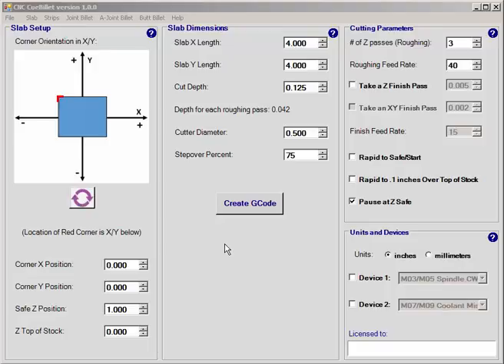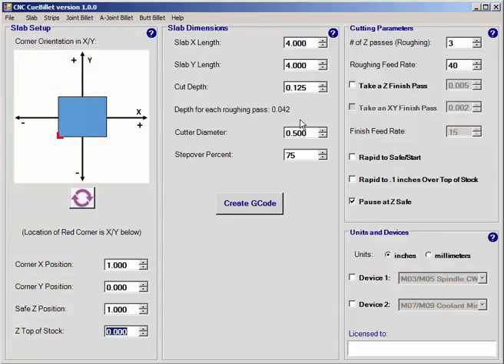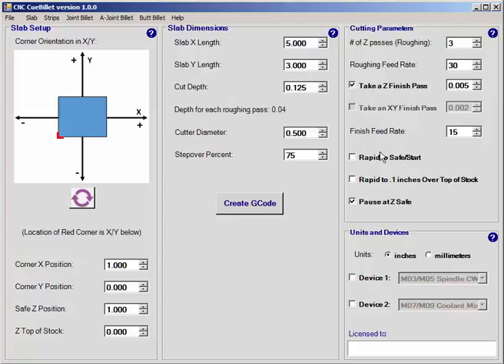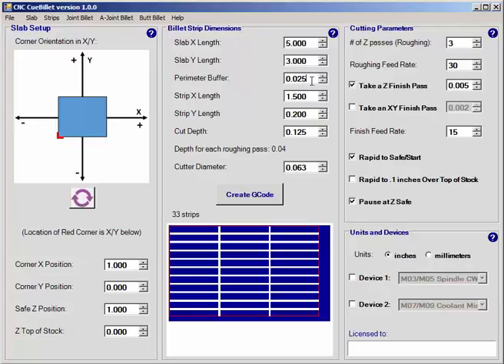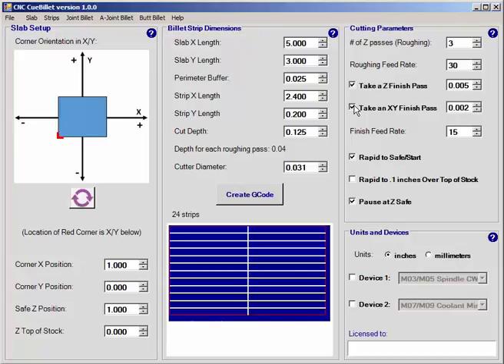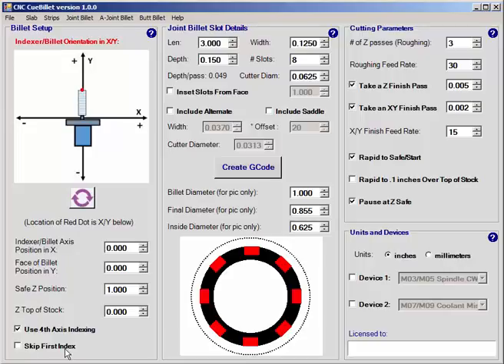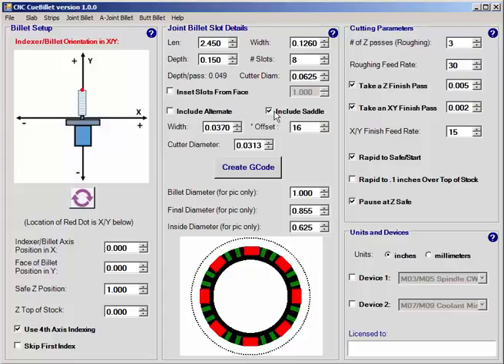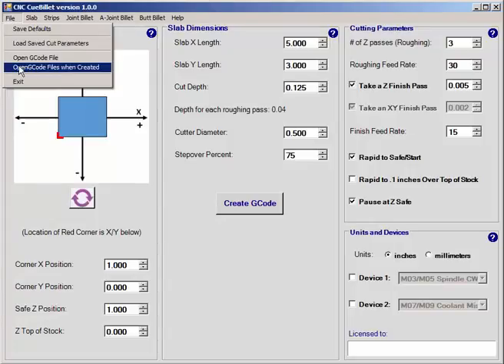CueBillet - CNC GCode Generator for Custom Cue Ring Billets